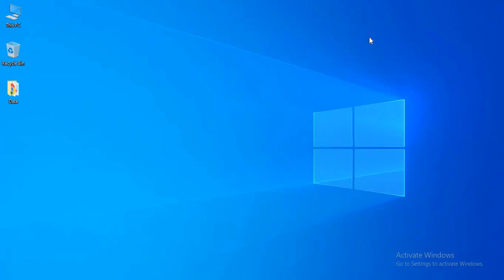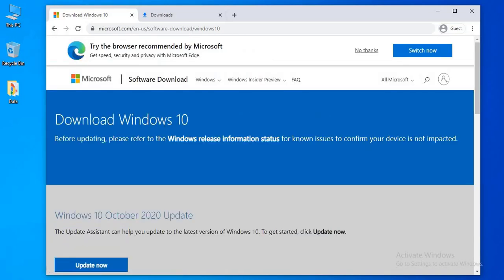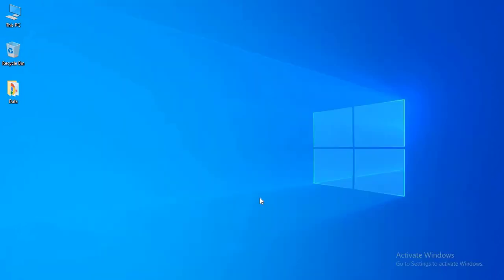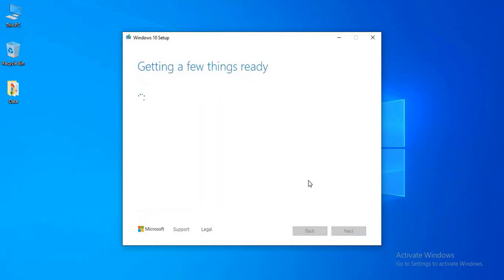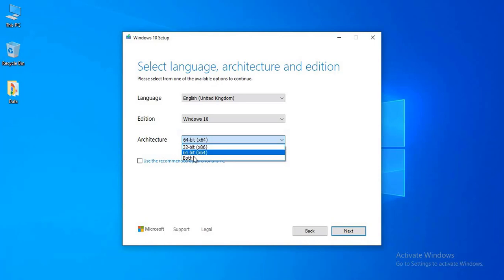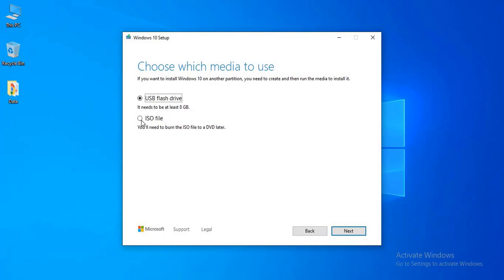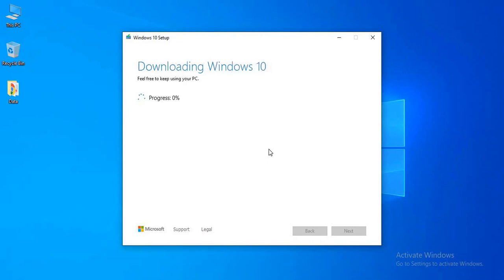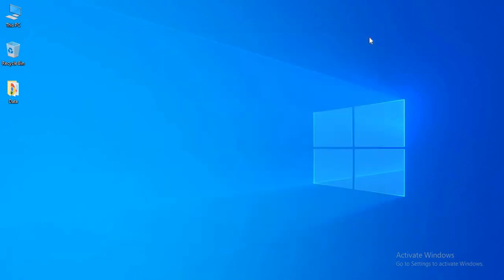How to Download Windows 10 32-bit/64-bit In One iso File | Official Microsoft Windows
Hello Friends: In this tutorial, I will show you how to download windows 10 32-bit/64-bit both are in one iso file 100% download from Microsoft Official website.

Can I Download Windows 10 for free?
Microsoft allows anyone to download Windows 10 for free and install it without a product key. It'll keep working for the foreseeable future, with only a few small cosmetic restrictions. And you can even pay to upgrade to a licensed copy of Windows 10 after you install it.

Where can I download Windows 10 full version?
To use the media creation tool, visit the Microsoft Software Download Windows 10 page from a Windows 7, Windows 8.1 or Windows 10 device. You can use this page to download a disc image (ISO file) that can be used to install or reinstall Windows 10.

Is Windows 10 upgrade free?
If you have an older PC or laptop still running Windows 7, you can buy the Windows 10 Home operating system on Microsoft's website for $139 (£120, AU$225). But you don't necessarily have to shell out the cash: A free upgrade offer from Microsoft that technically ended in 2016 still works for many people.

How do I check my computer for Windows 10 compatibility?
You'll find it in Windows Update, as a Recommended update for Windows 8.1 and an optional update for Windows 7.) Step 1: Right-click the Get Windows 10 icon (on the right side of the taskbar) and then click "Check your upgrade status."

How do I get Windows 10 on a new computer?
To do this, visit Microsoft's Download Windows 10 page, click “Download Tool Now”, and run the downloaded file. Select “Create installation media for another PC”. Be sure to select the language, edition, and architecture you want to install of Windows 10.

Will upgrading to Windows 10 delete my files?
Theoretically, upgrading to Windows 10 will not erase your data. However, according to a survey, we find that some users have encountered trouble finding their old files after updating their PC to Windows 10. ... In addition to data loss, partitions might disappear after Windows update.

How do I put Windows 10 on a USB?
Turn on the PC and press the key that opens the boot-device selection menu for the computer, such as the Esc/F10/F12 keys. Select the option that boots the PC from the USB flash drive. Windows Setup starts. Follow the instructions to install Windows.

What are the minimum requirements for Windows 10?

Latest OS: Make sure you're running the latest version—either Windows 7 SP1 or Windows 8.1 Update. ...
Processor: 1 gigahertz (GHz) or faster processor or SoC.
RAM: 1 gigabyte (GB) for 32-bit or 2 GB for 64-bit.
Hard disk space: 16 GB for 32-bit OS or 20 GB for 64-bit OS.
Graphics card: DirectX 9 or later with WDDM 1.0 driver.

Can old PC run Windows 10?
Any new PC you buy or build will almost certainly run Windows 10, too. You can still upgrade from Windows 7 to Windows 10 for free.

Should I update from Windows 7 to Windows 10?
No one can force you to upgrade from Windows 7 to Windows 10, but it's a really good idea to do so -- the main reason being security. Without security updates or fixes, you're putting your computer at risk -- especially dangerous, as many forms of malware target Windows devices.

Which Windows 10 is best for low-end PC?
If you have problems with the slowness with Windows 10 and want to change, you can try before the 32-bit version of Windows, instead of 64bit. My personal opinion would really be windows 10 home 32 bit before Windows 8.1 which is almost the same in terms of configuration required but less user friendly than the W10.

Do cheap Windows 10 keys work?

These Keys Aren't Legitimate
We all know it: There's no way a $12 Windows product key was obtained legitimately. It's just not possible. Even if you luck out and your new key does work forever, purchasing these keys is unethical.

Where do I get a Windows 10 product key?
Generally, if you bought a physical copy of Windows, the product key should be on a label or card inside the box that Windows came in. If Windows came preinstalled on your PC, the product key should appear on a sticker on your device. If you've lost or can't find the product key, contact the manufacturer.

Is 4GB RAM enough for Windows 10 64 bit?
How much RAM you need for decent performance depends on what programs you are running, but for almost everyone 4GB is the absolute minimum for 32-bit and 8G the absolute minimum for 64-bit. So there's a good chance that your problem is caused by not having enough RAM.

What is the minimum RAM needed for Windows 10?
Here are the minimum requirements for Windows 10: Processor: 1 GHz (or higher) RAM: 1 GB for 32 bit OS or 2 GB for 64 bit OS. Free space: 16 GB hard disk space (or more)